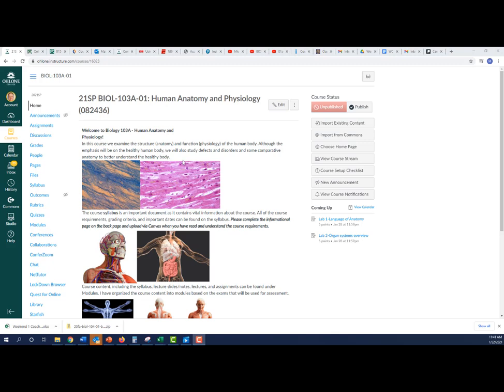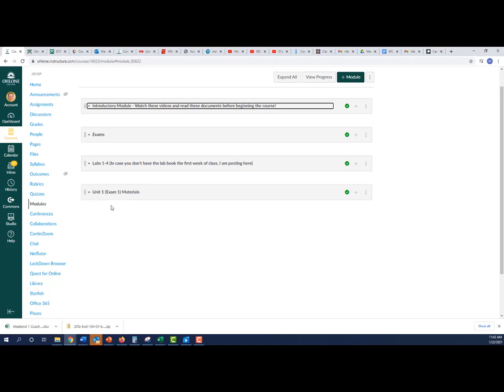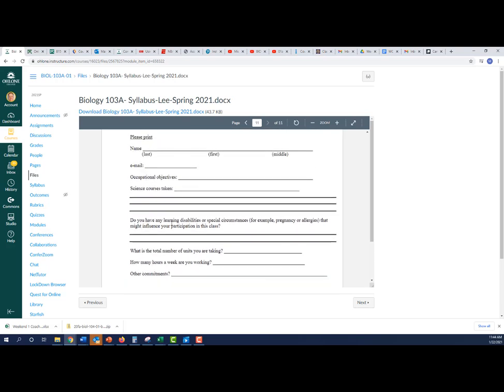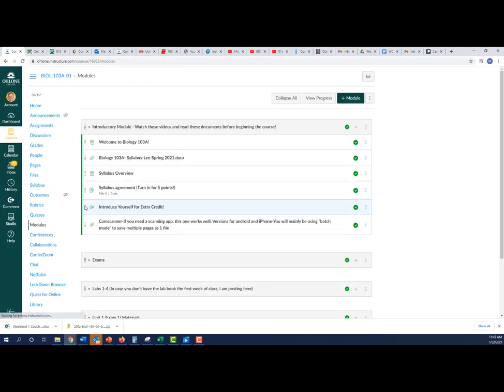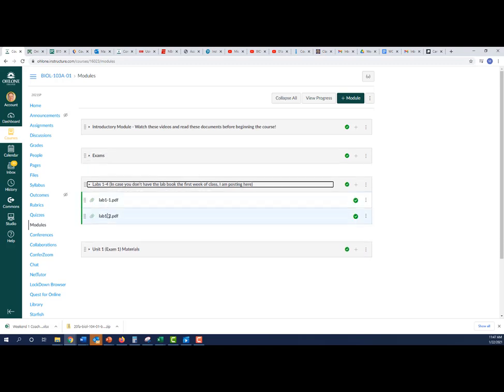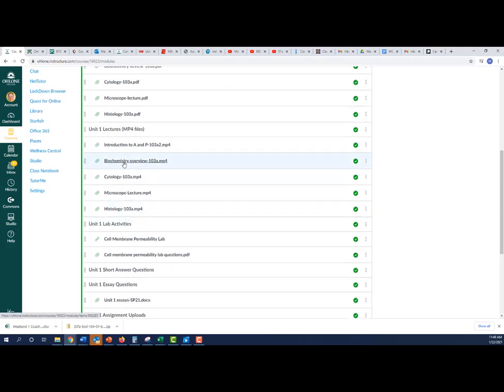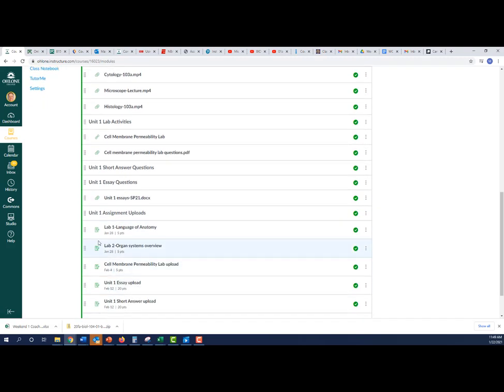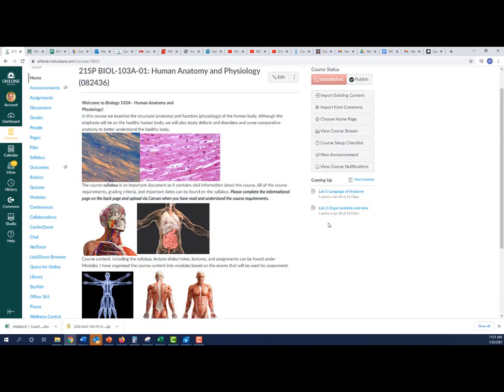BIOLOGY 103A Canvas Overview SP21